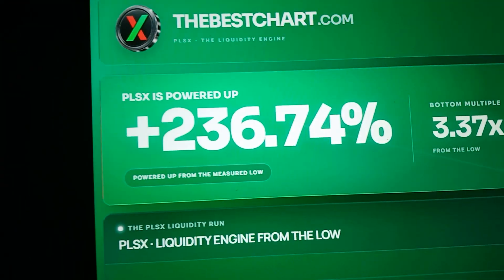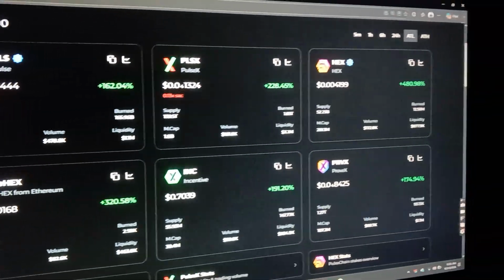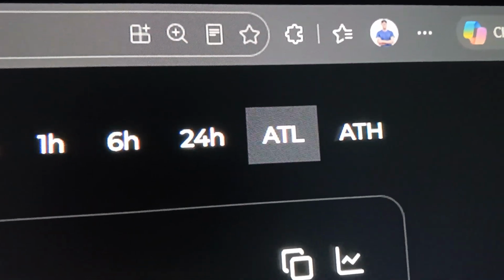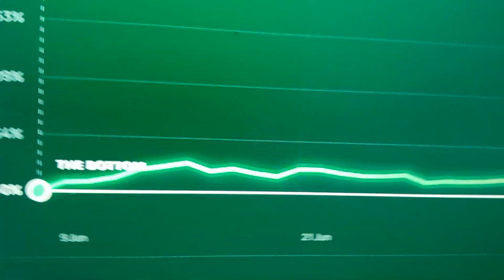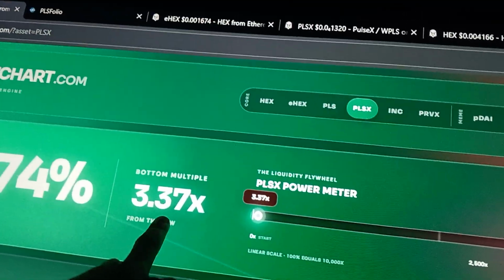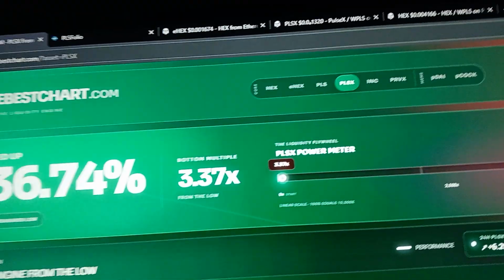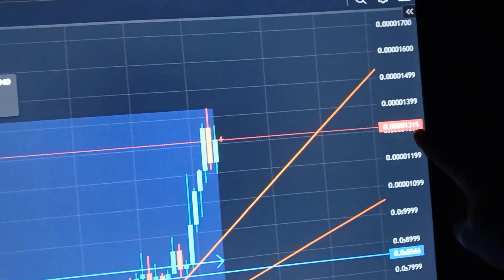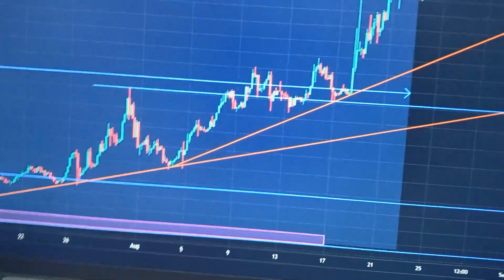🔥PLSX Price Update 🚀 | Understanding PulseX & Its Market Structure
In this video, I break down PulseX in simple terms, explain what it is, how it fits into the PulseChain ecosystem, and analyse its price performance and chart structure.

📌 In this video: • What is PulseX (PLSX)?
• How PulseX works
• Its role in the PulseChain ecosystem
• PLSX price performance
• Key levels on the price chart
• Current market structure
• What the chart could be telling us